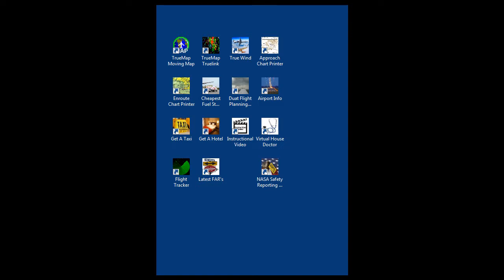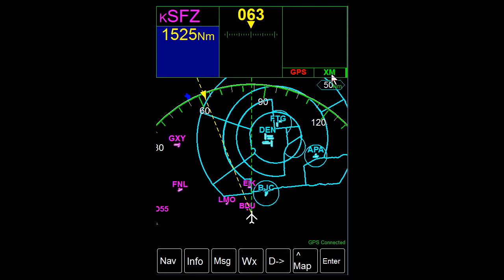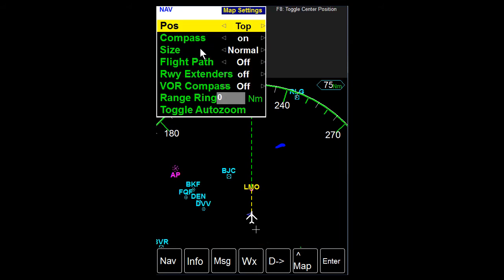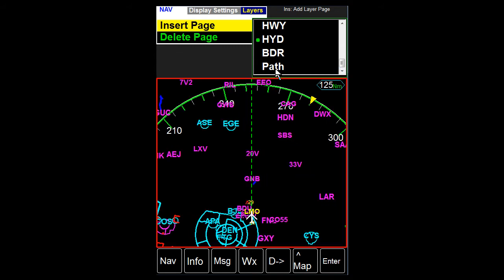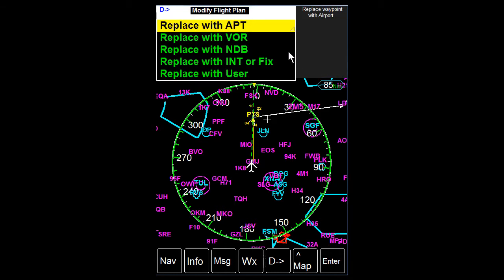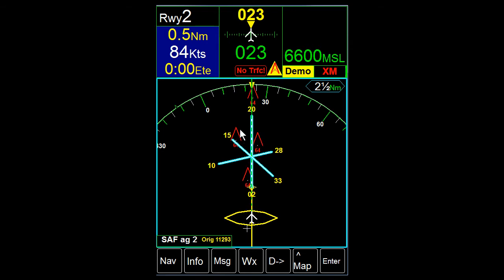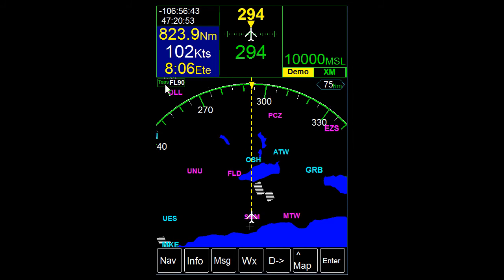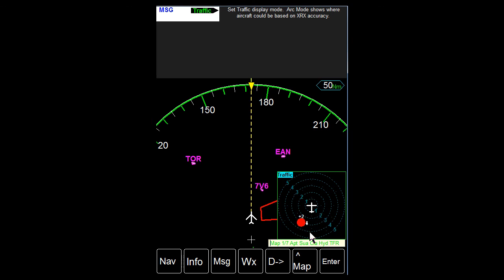Cheetah Flight Pad Instructional Video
Cheetah Flight Pad Instructional Video (please ignore the first minute of the video as that covers other apps not discussed in the video).